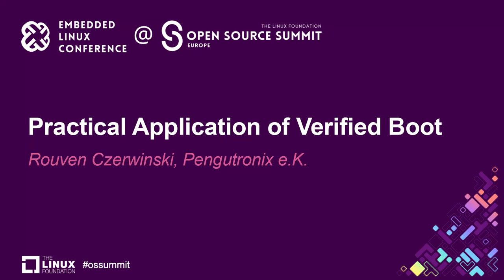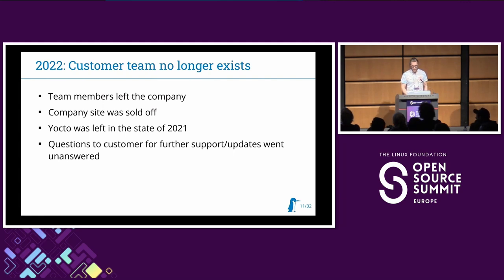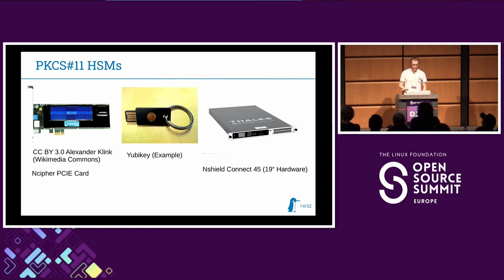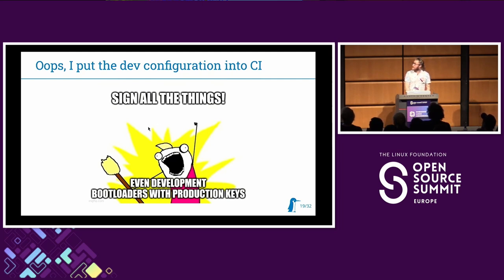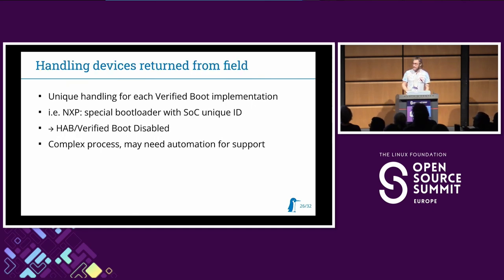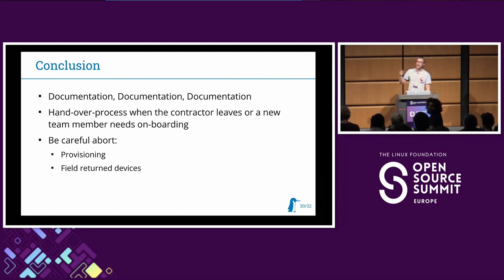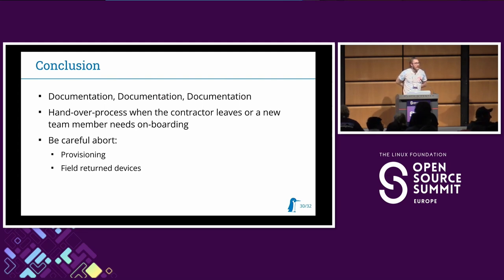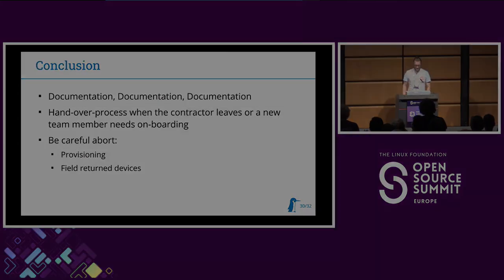Practical Application of Verified Boot - Rouven Czerwinski, Pengutronix e.K.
More and more applications of embedded linux systems require them to ensure that only trusted software is started on the device. This means that verified boot procedures need to be employed to verify the software running on the device. This talk will highlight the necesssary components to cryptographically verify the bootloader, kernel and filesystem. It will also show how these components can be integrated using the OpenEmbedded build system. Bootloader verification will be covered by providing examples to use the signing.bbclass in Yocto in conjunction with the NXP CST tool to sign a bootloader, kernel verification is covered by a to be upstreamed fitimage class and filesystem verification will be shown with a dm-verity class example for Yocto. Additionally the talk will highlight common pitfalls when deploying locked down embedded systems encountered during project work. We will also cover the case of using GPLv3 licenses on locked down devices.